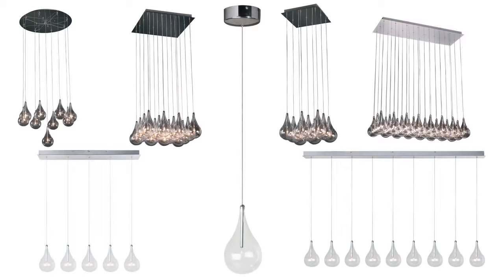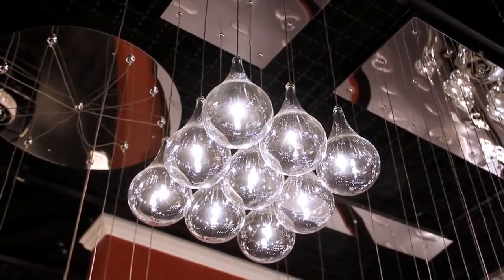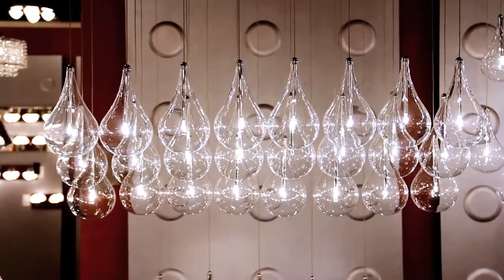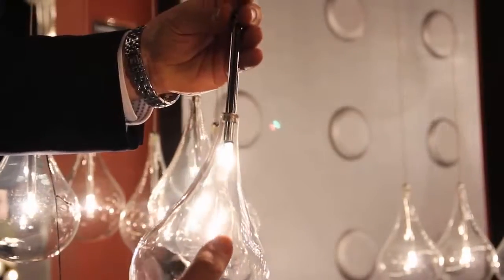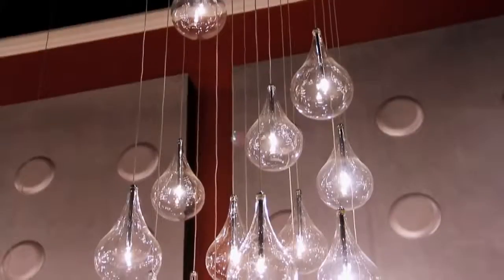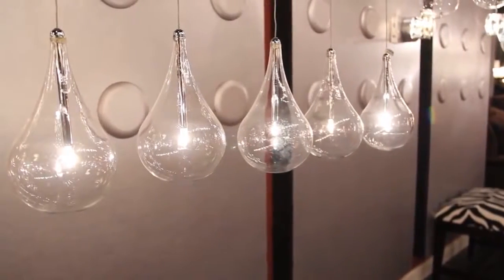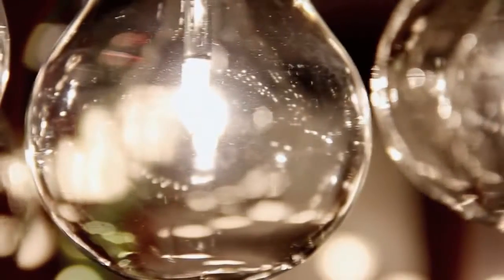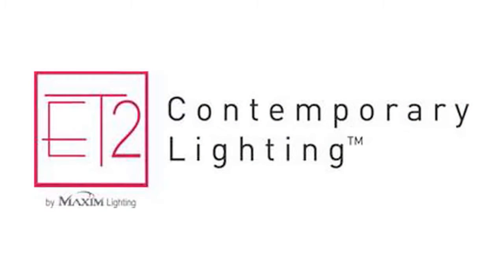ET2 Larmes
Beautiful teardrop-shaped glass shades and a minimal, flexible arrangement makes ET2 Larmes a terrific choice for contemporary lighting style. Shop Larmes at lightsonline.com